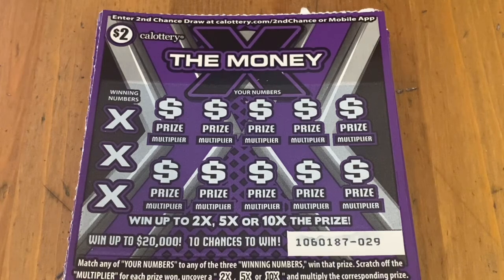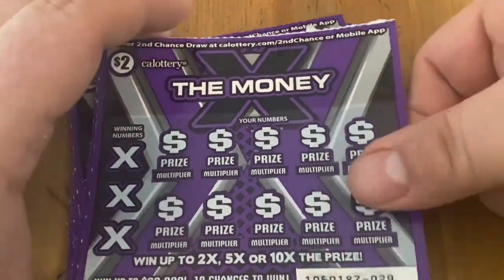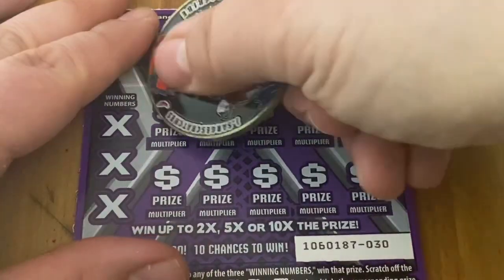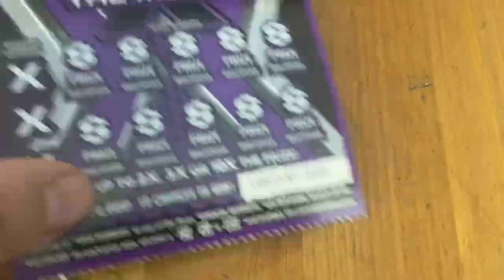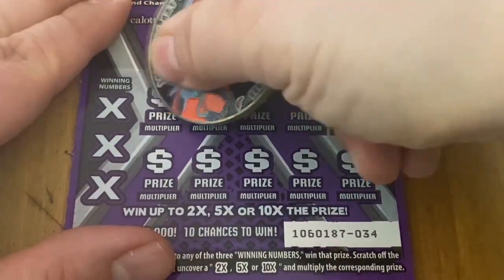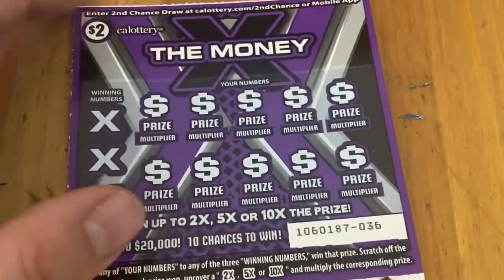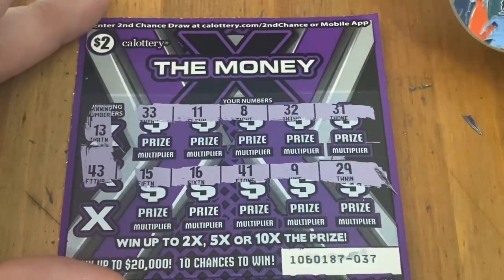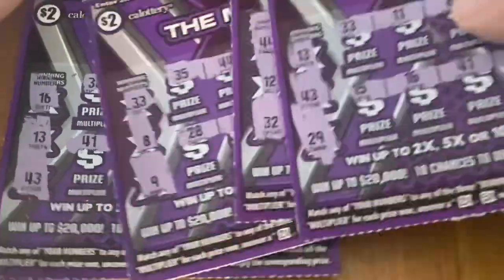X the Money Tickets‼️ California Lottery Scratchers🤞🍀🍀🍀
To see Trying to Win the Lotto's part of the battle make sure to check out his channel at

Scratchtastic Scratcher